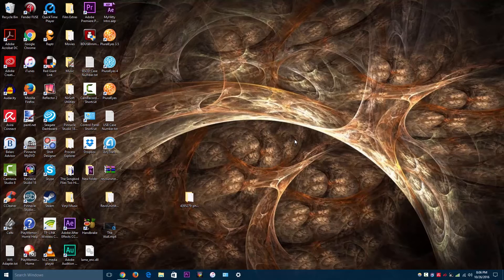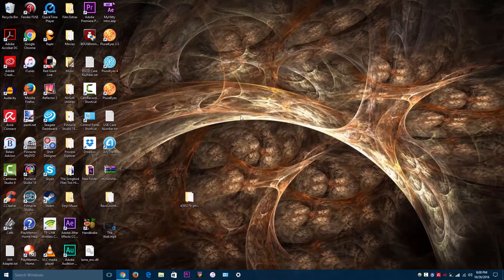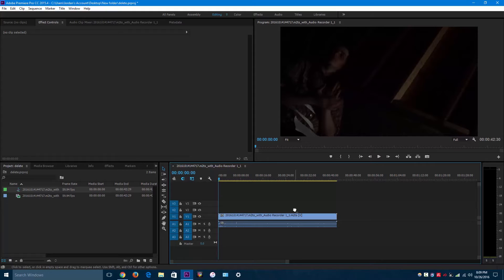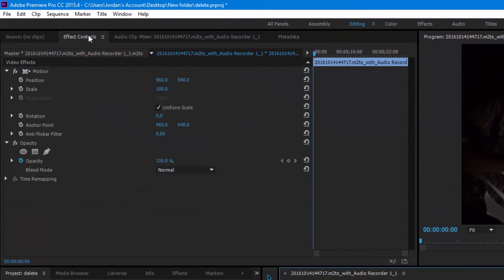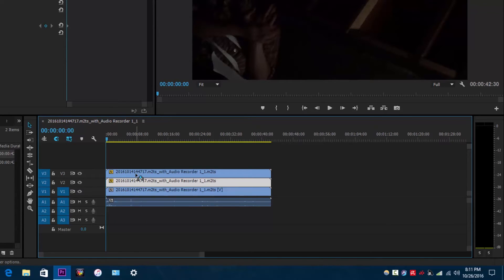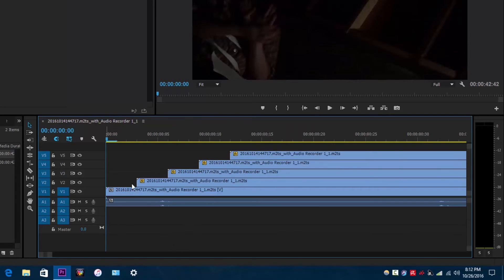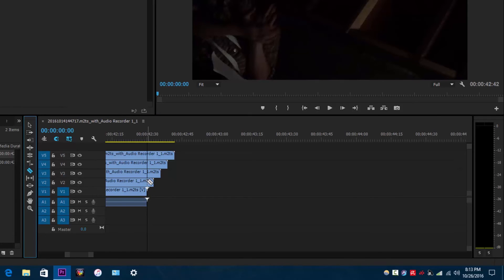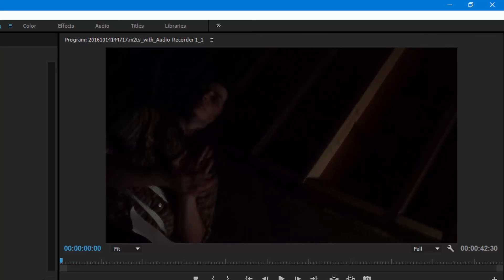How to Create a Motion Trail Effect in Adobe Premiere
Honestly, I have been trying to find out the name for this effect for SO LONG, and I think I finally found it. Anyway, I think this visual effect can be successful in setting a specific mood for a film or scene of a film IF used appropriately. I have seen this effect used in the Matrix; I have used this effect for my horror film, the Book of the Mummy; and I will use this effect once again for my upcoming film.

The process for doing this effect is fairly simple: first, the video layer of a clip is duplicated a number of times; each duplicate, which must be above the original video layer, has a low enough opacity setting so that it allows all other video layers to be shown (I usually set the opacity of each duplicate to 50%); finally, each duplicate is shifted a number of frames to the right of the original video layer.